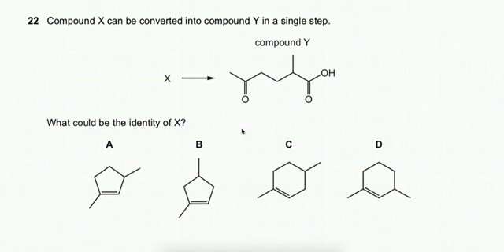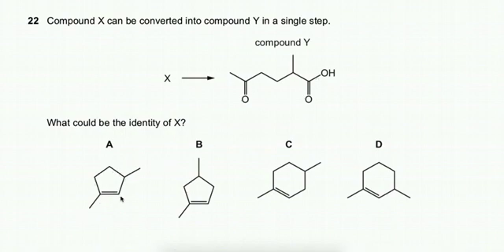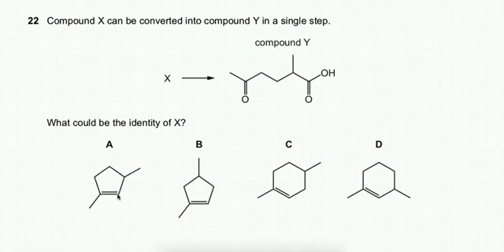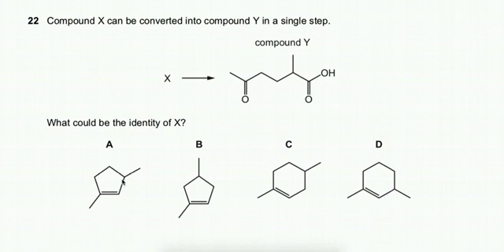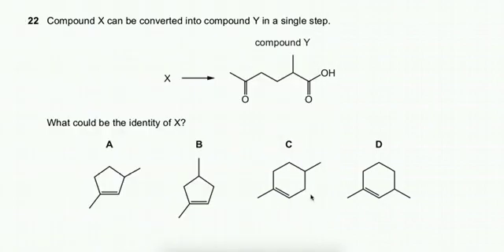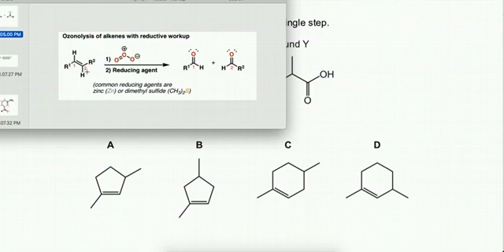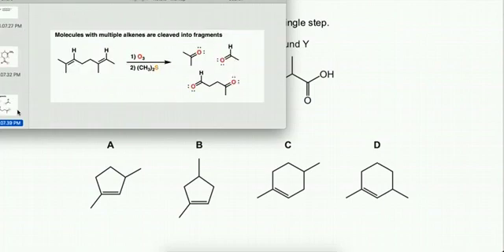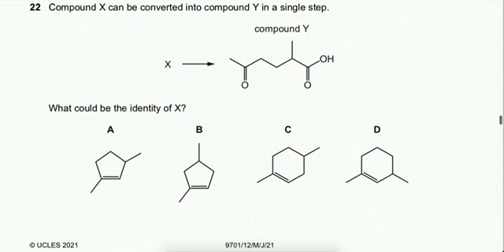CAIE AS Level Chemistry May/June 2021 P12 MCQ Solution: Q22 (Solved) | Zohaib Asad Academies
Watch our detailed solution to Question 22 of CAIE May/June 2021 P12 AS Level Chemistry MCQs.

Looking to ace your AS Level Chemistry exams? for premium courses tailored to your success.

Unlock your potential with Zohaib Asad Academies today!